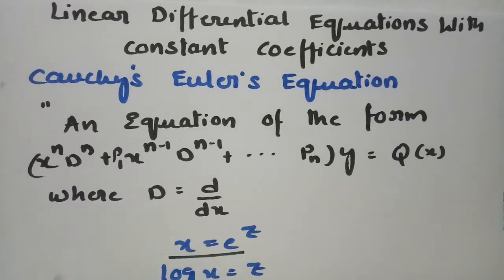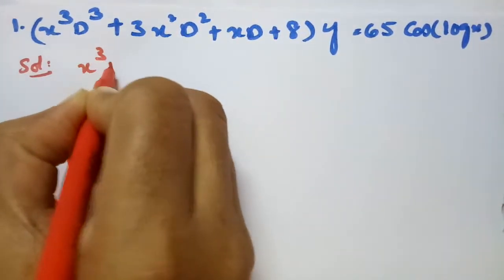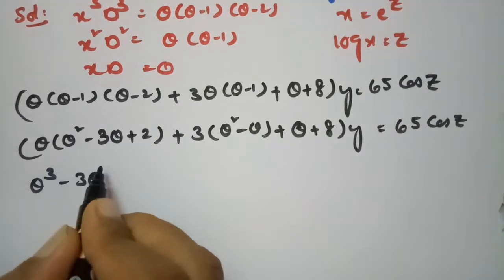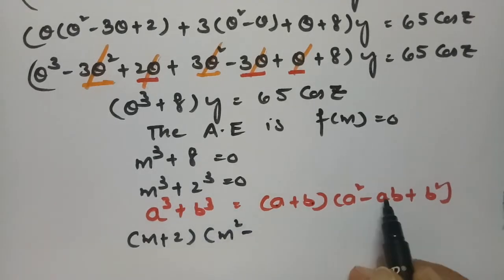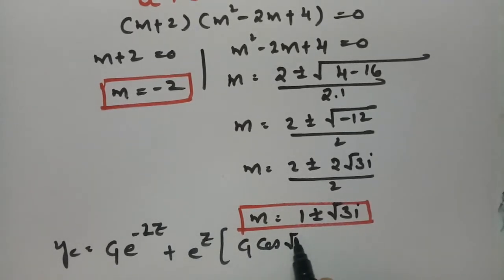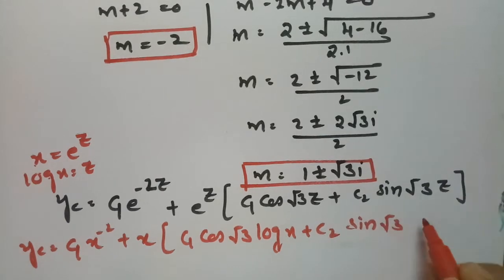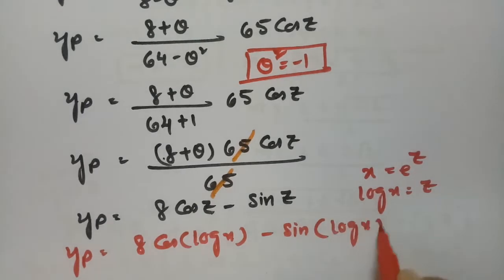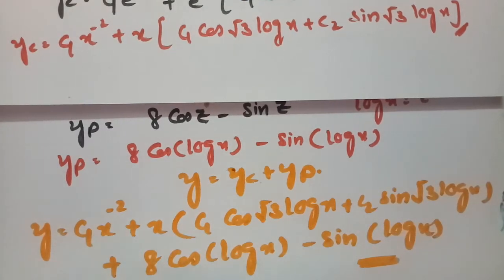Homogeneous Cauchy-Euler Second Order Differential Equations-Problems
Homogeneous Second Order Differential Equations with examples.This is also known as second order homogeneous Cauchy-Euler Differential Equations. This is for all Degree students.